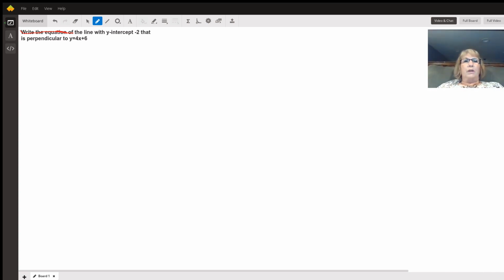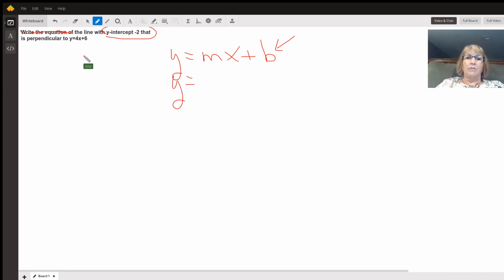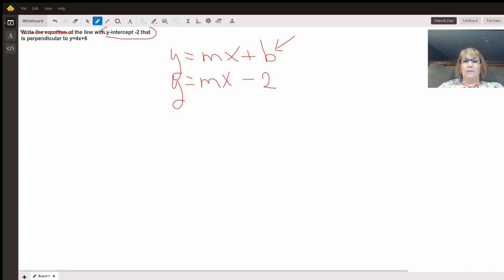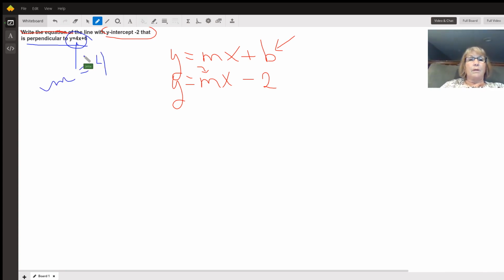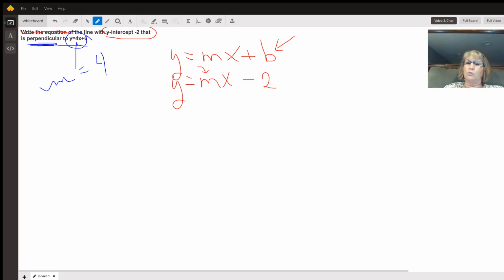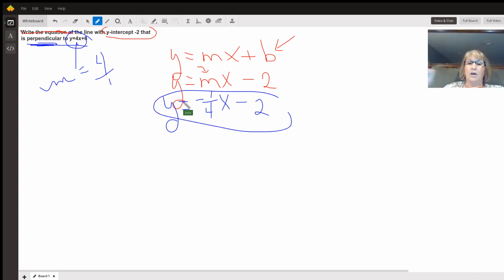put the y-intercept (-2) in for b, find the opposite reciprocal slope of 4, put in for m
Question: Write the equation of the line with y-intercept -2 that is perpendicular to y=4x+6

Answered By:

Jetta M.
23+ Years of Teaching Middle and High School Math